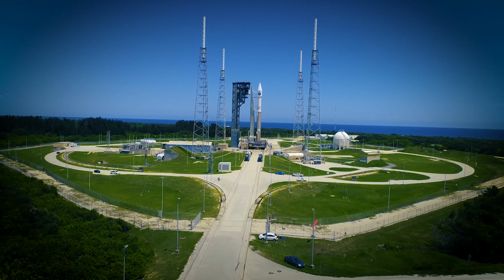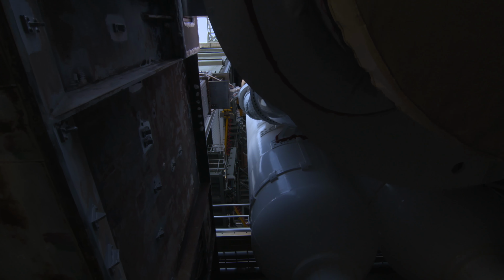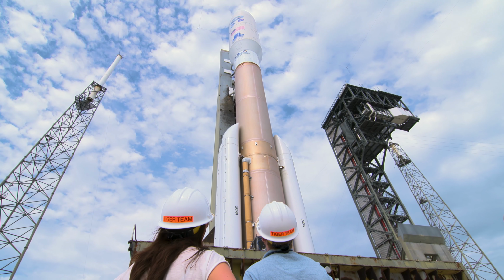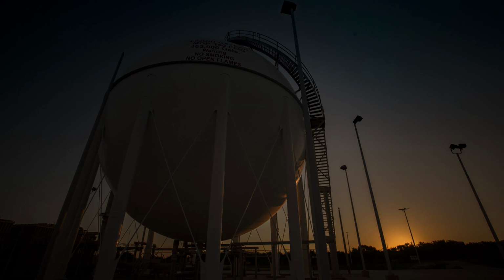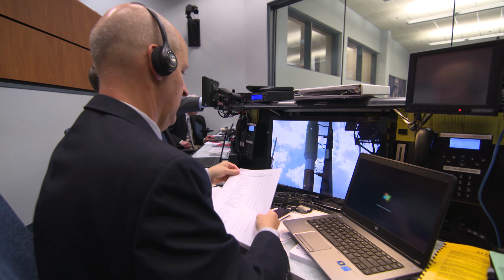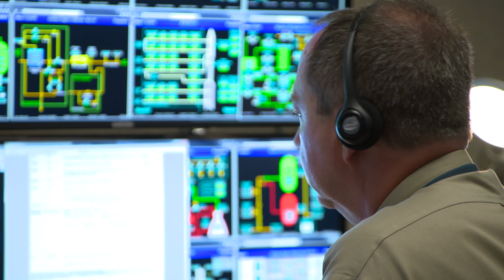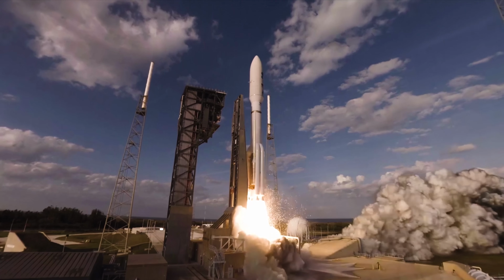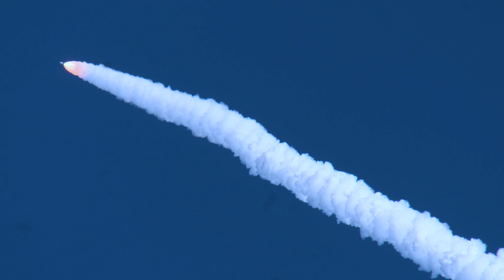GOES-S Countdown to T-Zero, Episode 5: T-0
NASA’s Launch Services Program, or LSP, and United Launch Alliance work together to move the Atlas V rocket – payload and all – to the launch pad and launch! Years of planning and coordination pay off with a successful liftoff, setting the stage for a busy year of launches ahead for LSP. GOES-S, the next in a series of advanced weather satellites, launched aboard the Atlas V on March 1, 2018.

Credit: NASA Kennedy